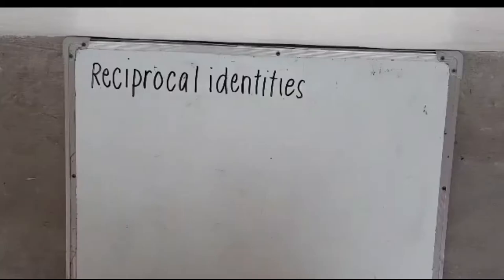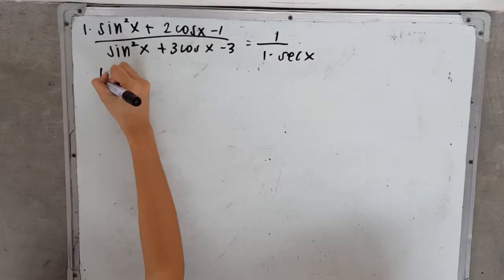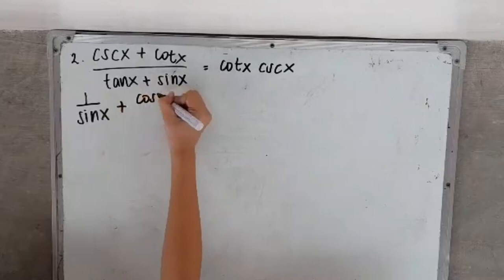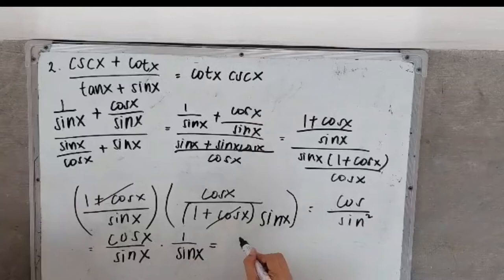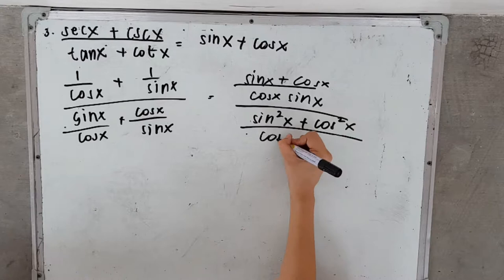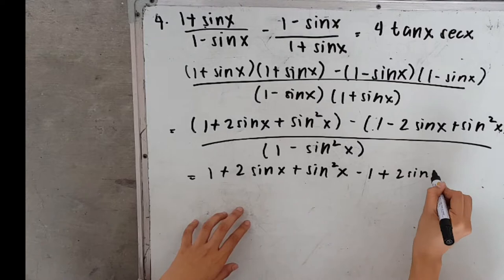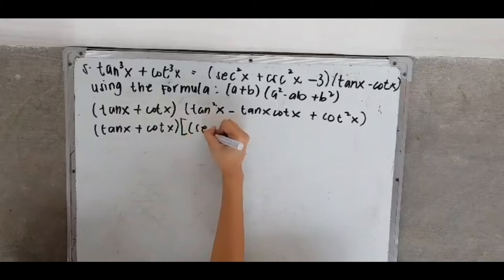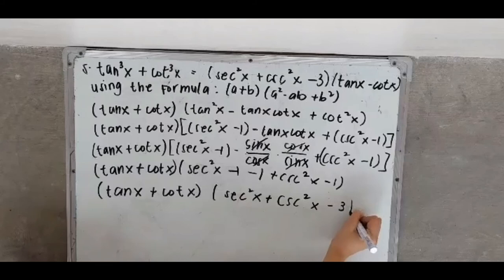TriMath PETA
Members:
Lizzie Gwen Razon
Rose Carmelle Angulo
Jose Mari Rivera
Ainiel Esguerra
Erielle Jasmine Palo